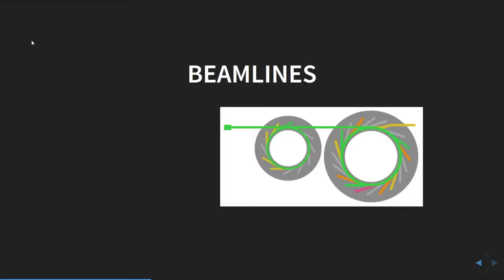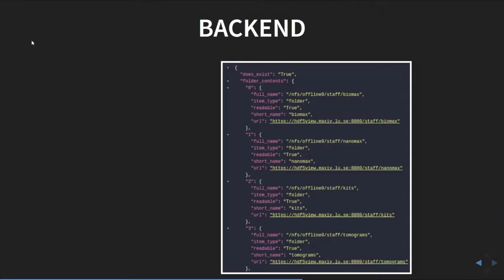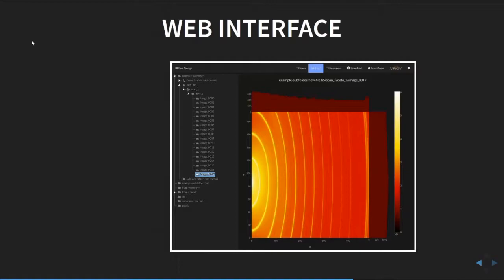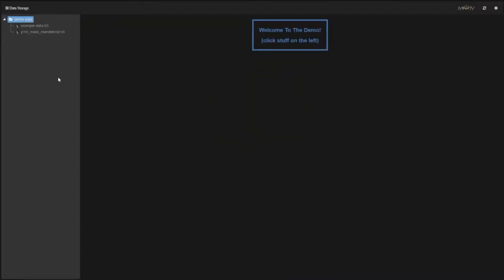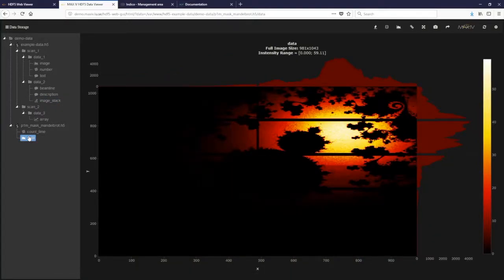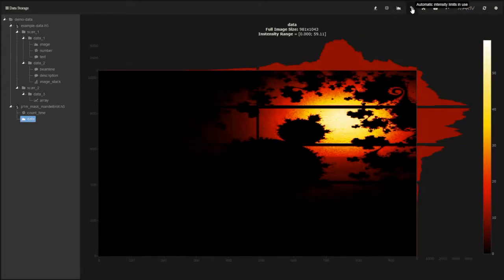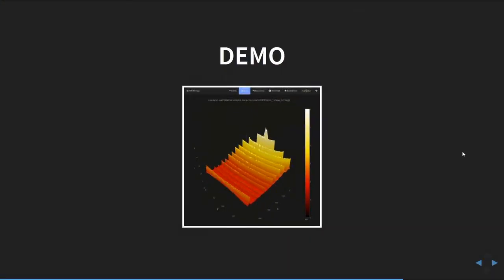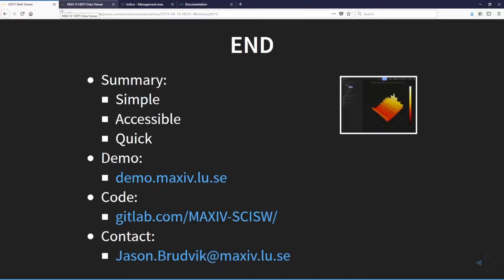HDF5 Web Viewer - Dr. Jason Brudvik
From the HDF5 European Workshop for Science and Industry, held 17-18 September 2019 at ESRF Grenoble.

At the MAX IV Laboratory we have developed a web based viewer for HDF5 data files.

We designed it to be simple and fast, with the aim of allowing users to quickly and conveniently browse their HDF5 data files and visualize their data sets.

I will discuss the structure and features of the application and give a quick demo.

More information on the workshop and presentation decks can be found